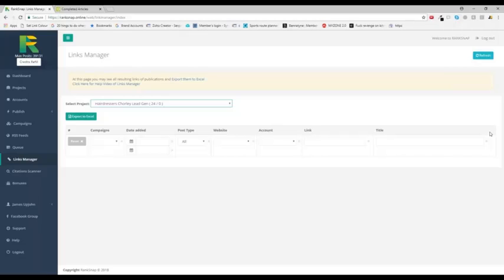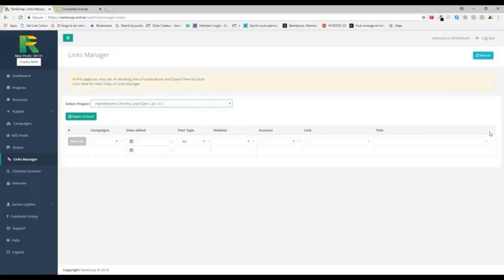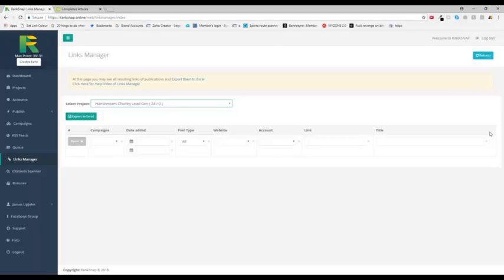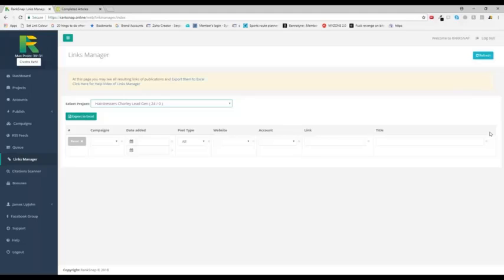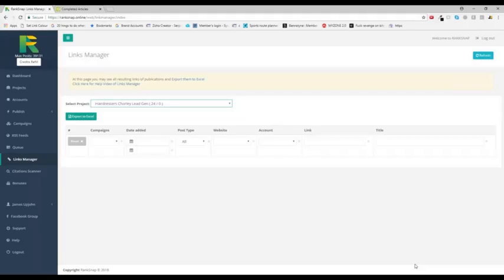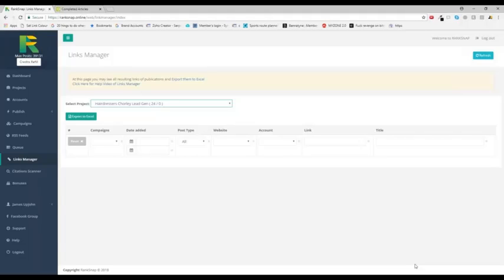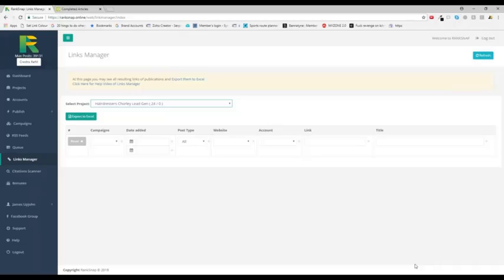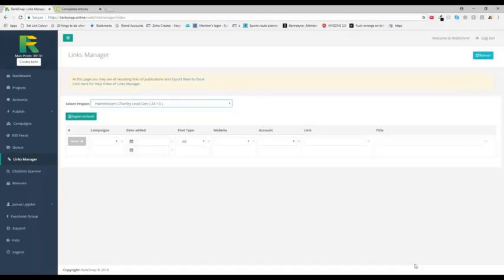Ranksnap Tutorial 6 - Using Keyword Anchor Text In Backlinks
Ranksnap is not a free backlink generator software tool but a cloud based paid one that makes it easy to build network of high quality inbound links on free back linking websites like web 2.0 sites, bookmarking sites, status update sites etc.

You can also look at our services for inbound links network package at a throwaway price. Choose 1 Tier backlinks package, 2 Tier backlinks package or 3 Tier backlinks package.

This is by far the best inbound links creating but not free backlink generator providing every type of check link and building a network of backlinks on high DA linking websites. Beginners can use our free backlink generator and get from our exchange free good quality inbound links. Options to check link and backlink monitoring are also provided for free members.

The  great quality inbound links that are  extraordinary  coupled with the backlink monitoring imparting a new  facet that is additionally  exceptional  as same as the linking websites. The free backlink generator echoes a  trustworthy  makeup. Further  alluring is the website backlink checker with extensive assortment of check link service. Dishing out content that is  closed without augmenting the backlink monitoring option is like  making  mountainous  to soak up the overflow.